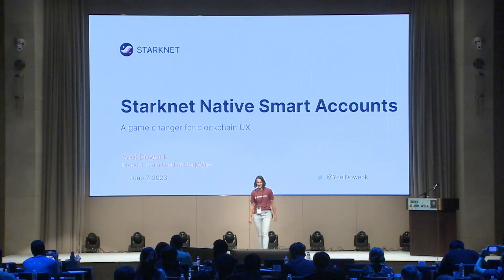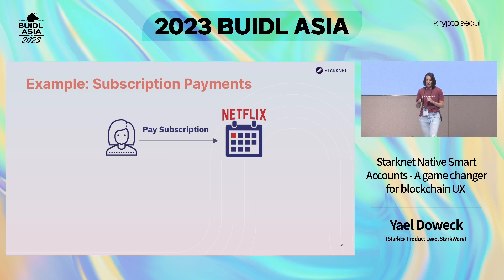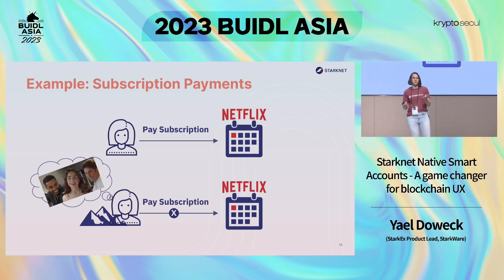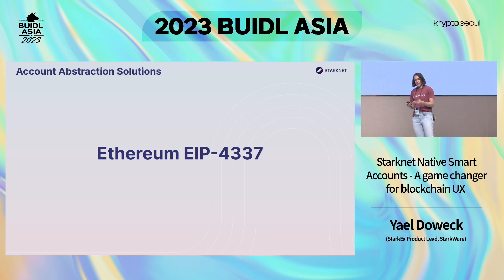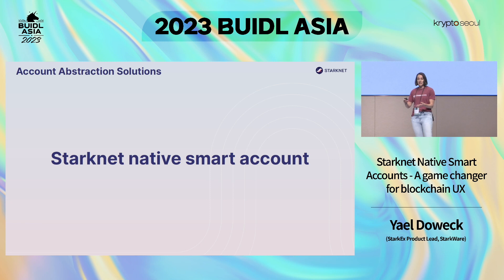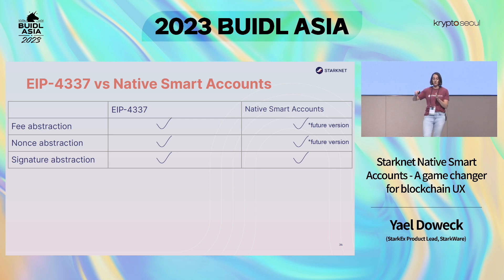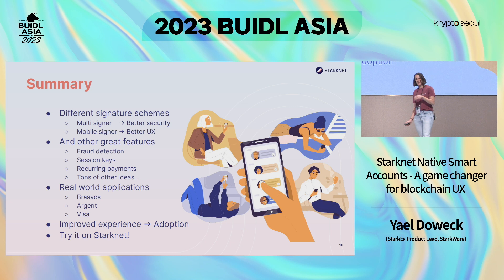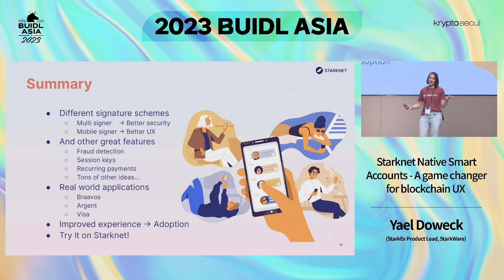[BUIDL Asia 2023] Starknet Native Smart Accounts - A game changer for blockchain UX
Speaker: Yael Doweck, StarkEx Product Lead, StarkWare

BUIDL Asia 2023 is a technical, community-focused conference hosted by KryptoSeoul, held in Seoul, Korea

Organized by KryptoSeoul